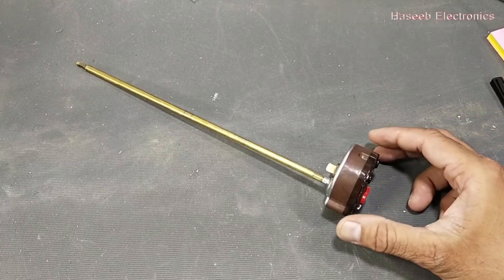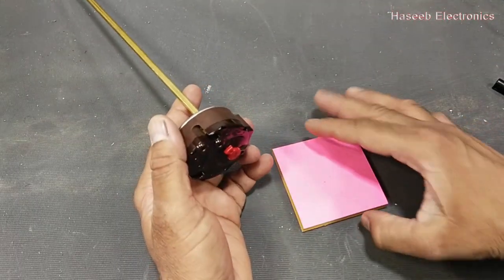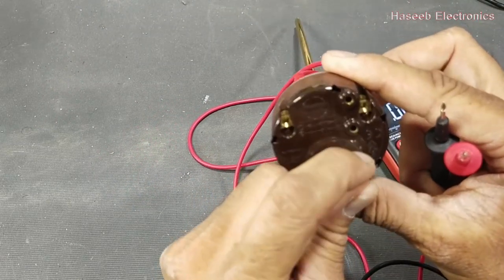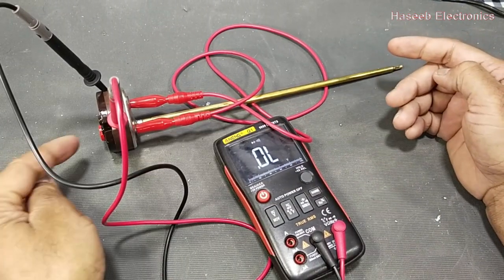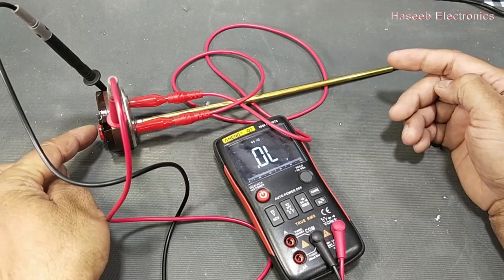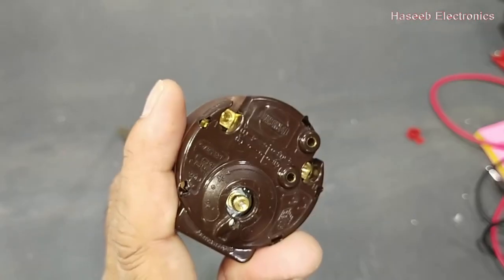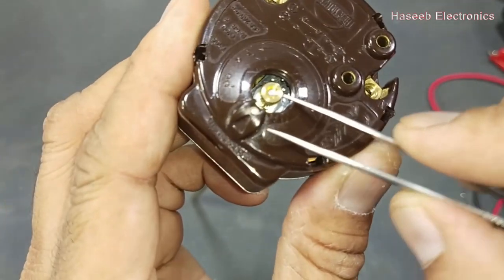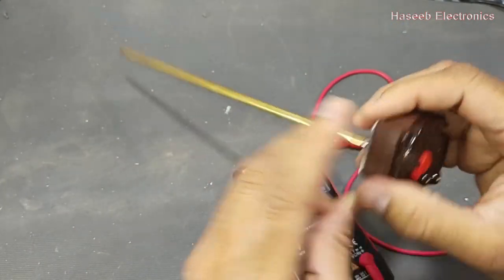{538} How To Test, Adjust Thermostat For Electric Geyser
in this video {538}  i explained How To Test & Adjust Thermostat For Electric Geyser / electric water heater , How Thermostat Works  Thermowatt - Thermostat RTS 3 T105 250V 20A high-low temperature range setting.
it have Bimetallic disc. Max safety temperature 120 °C, Adjustable functional temperature with possibility of external knob, Max functional temperature 90 °C, Quick faston connection to fit with heating element without wiring
How to set your geyser / boiler thermostat
Repair water heater thermostat. How to check and repair
Testing water heater thermostat
Electric Geyser Circuit diagram
How to Fix geyser Thermostat | Geyser Thermostat Setting
How to check Geyser Thermostat simple way
how to test thermostat for electric geyser,
how to adjust thermostat for geyser,
how to test thermostat for geyser,
How Thermostat Works,
how to fix thermostat,
how to repair thermostat,
how to repair thermostat of geyser,
haseeb electronics,
test & adjust electric geyser,
thermostat for electric heater,
thermostat not working,
thermostat wiring,
electric geyser wiring,
electric geyser wire connection,
thermostat not turning on heat,
water heater thermostat